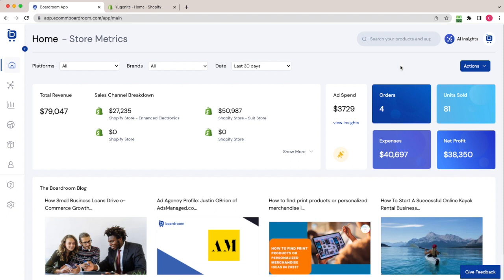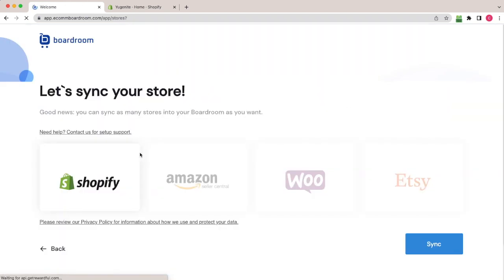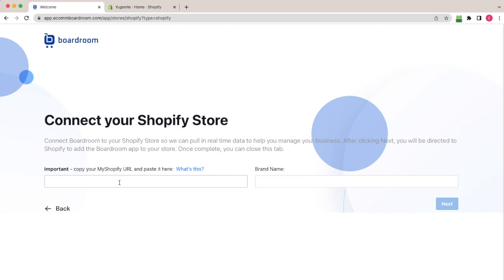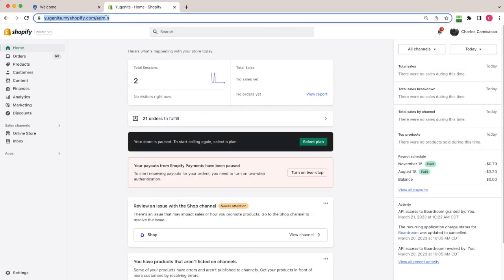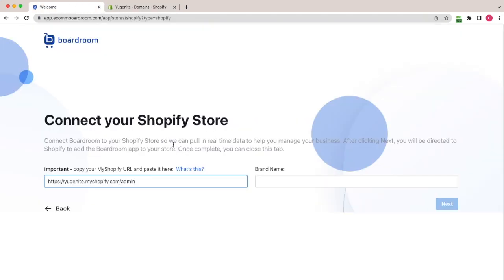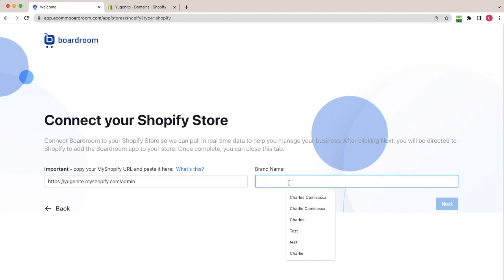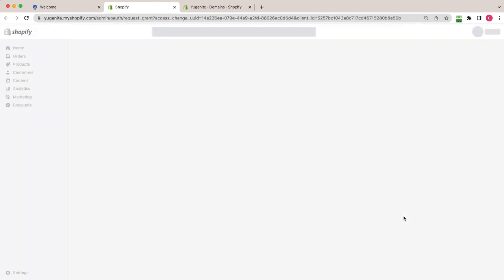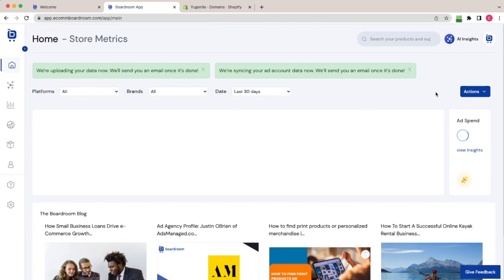Boardroom App Tutorial: Sync a Store